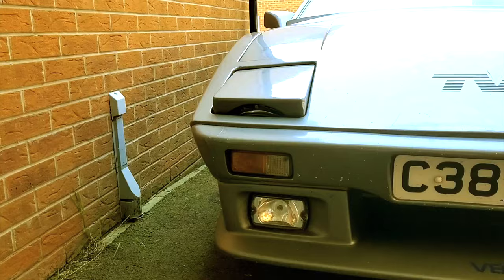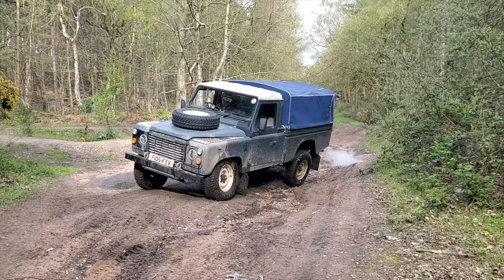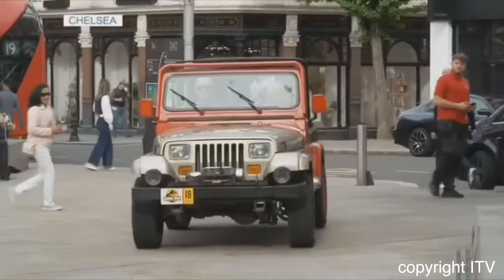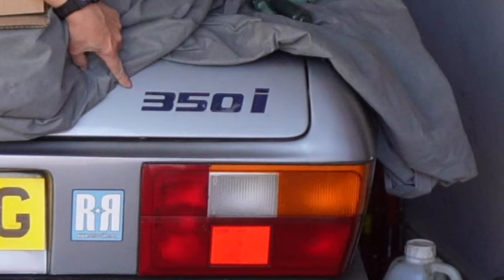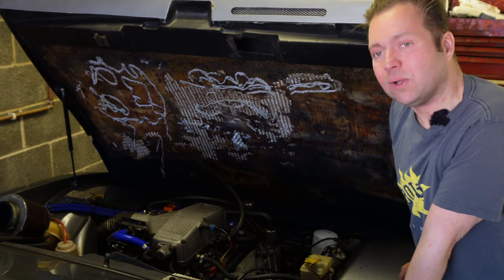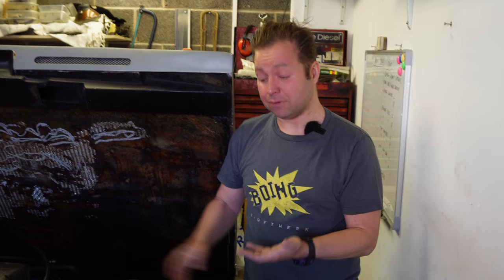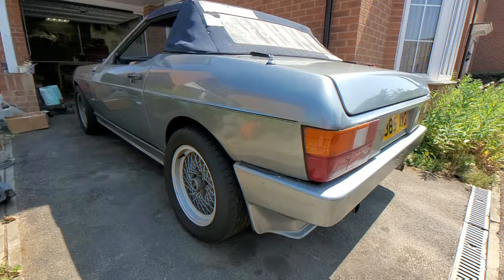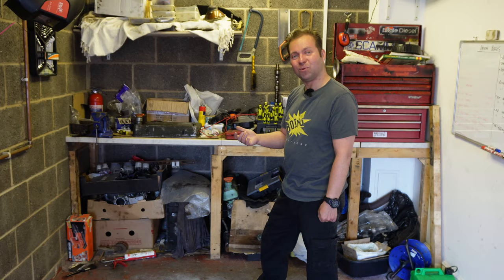Title: Rare TVR 350i barn find! Scrap or save? Rover V8 powered TVR Wedge brit-bruiser.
Today we uncover a rare British sportscar, a TVR 350i Wedge. Is this barn find 80s slice of nostalgia worth saving and resurrecting? We also bring you up to speed on the rest of the MOTORHAUS fleet!

0:00 - Intro
00:23 - Fleet Update
04:35 - Barn Find TVR 350i
08:53 - TVR Wedge History
11:17 - The Rover V8
14:10 - Assessing The Engine
22:12 - Outro

▬ Music and Media Credits  ▬▬▬▬▬▬▬▬▬▬

Theme From MOTORHAUS - Bob Malkowski

TVR 350i, Porsche 911, Mercedes SLK, Land Rover Defender 110 V8, Honda Jazz/Honda City, Jeep Wrangler, Mazda MX5, Honda CRX